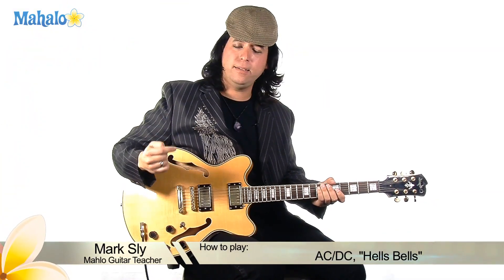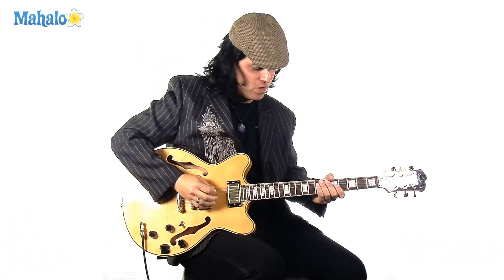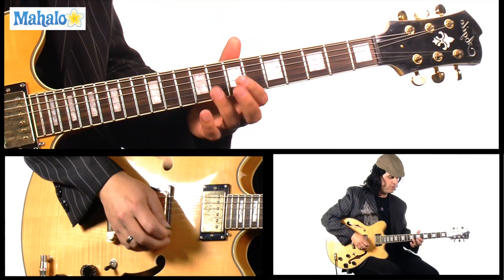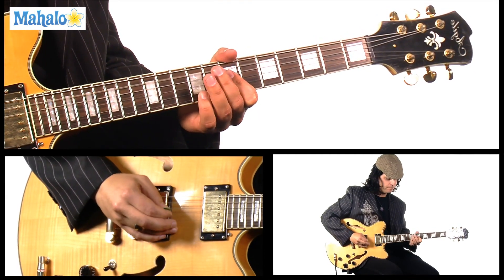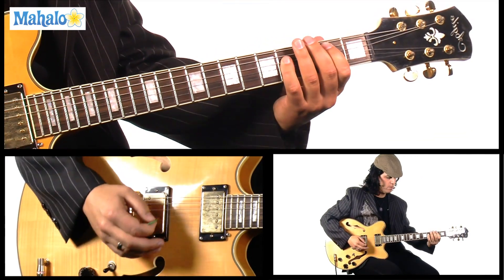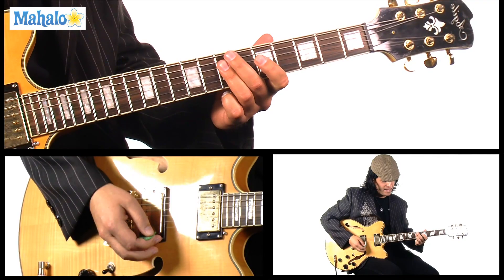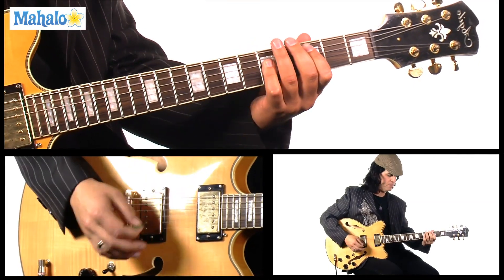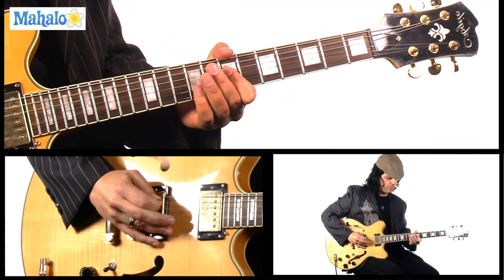How to Play "Hells Bells" by AC/DC on Guitar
Mahalo guitar teacher Mark Sly teaches you how to play ! We know playing guitar can be intimidating, but we make it easy for you with short, beginner lessons. You'll be playing your favorite songs in no time!

Learn more songs at these Mahalo Pages:

How to Play "For Those About To Rock" by AC/DC on Guitar
How to Play "What You Do For Money Honey" by AC/DC on Guitar
How to Play "Let There Be Rock" by AC/DC on Guitar
How to Play "Rock And Roll Ain't Noise Pollution" by AC/DC on Guitar
How to Play "It's A Long Way To The Top (If You Wanna Rock 'N" Roll)" by AC/DC on Guitar